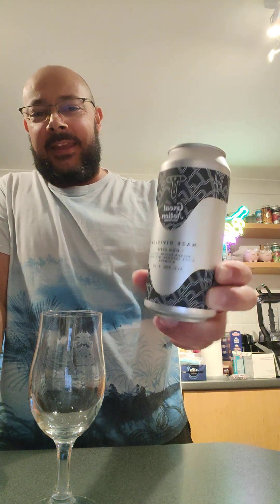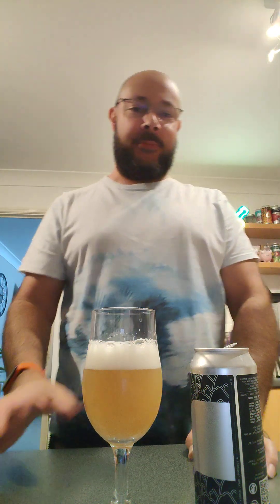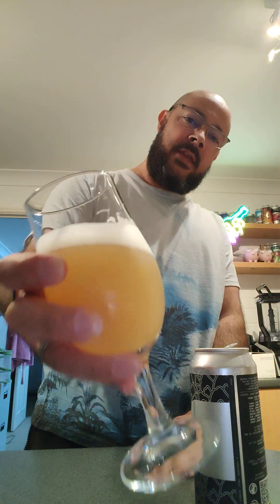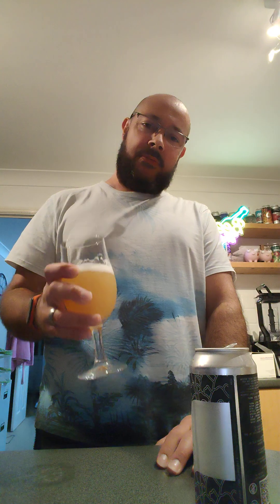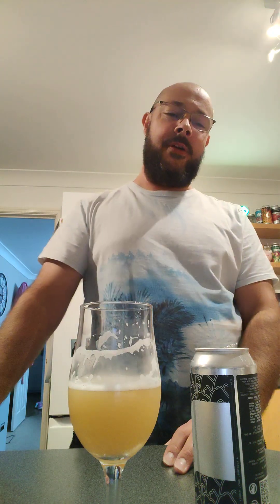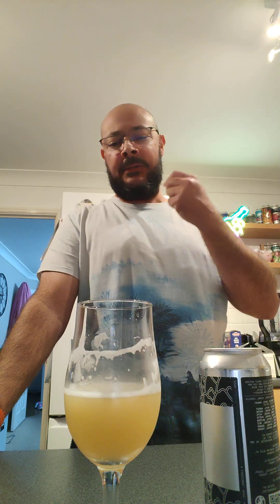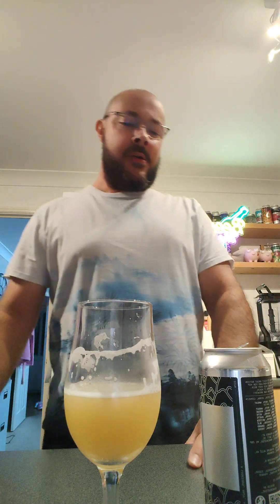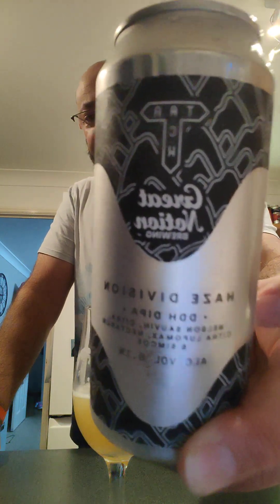TRACK & GREAT NATION BREWING HAZE DIVISION DDH DIPA 8.1%